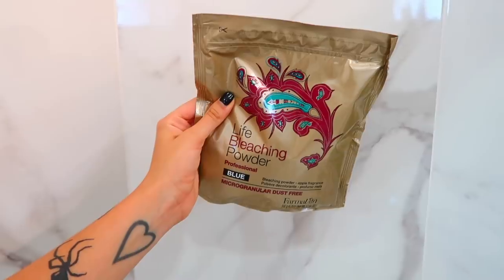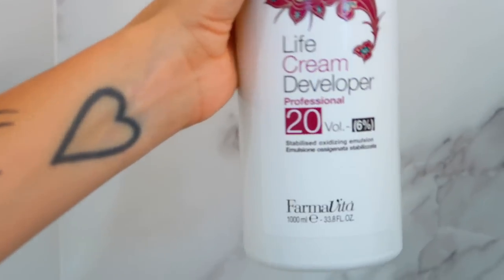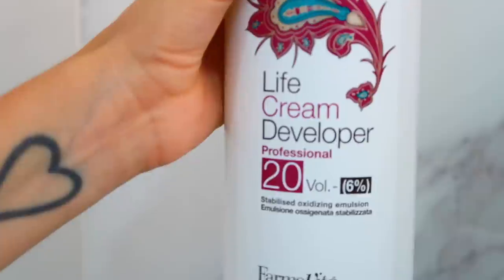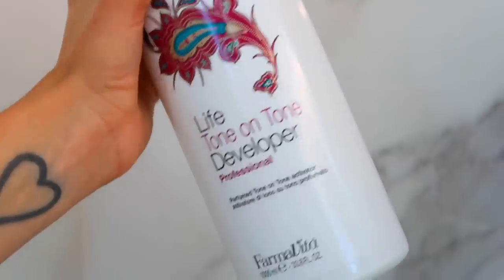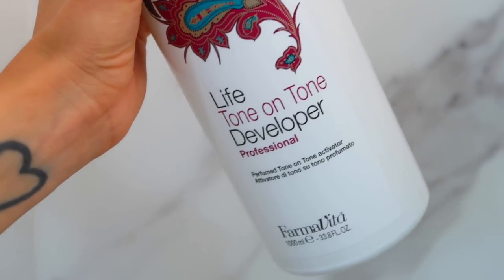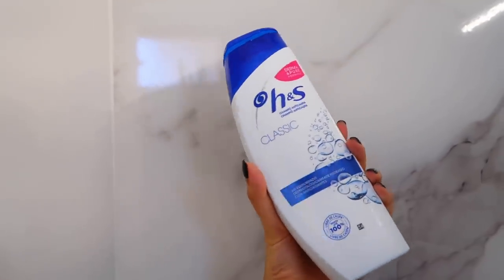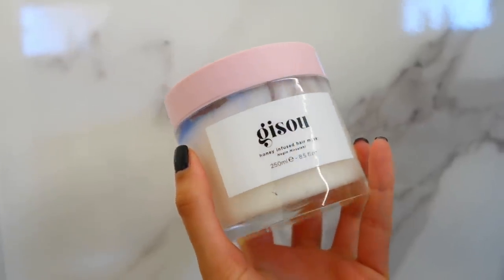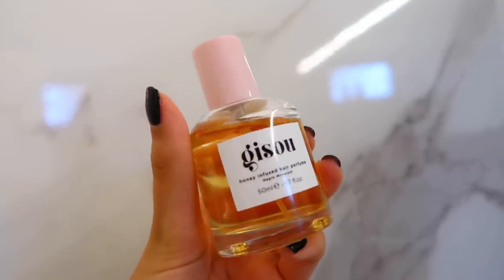HAIR UPDATE - bleaching + toning + hair care